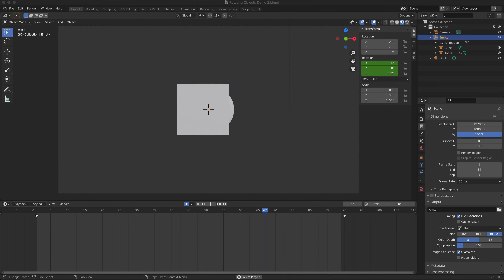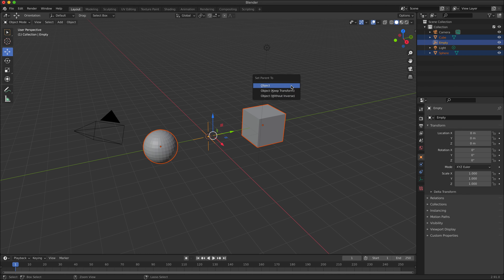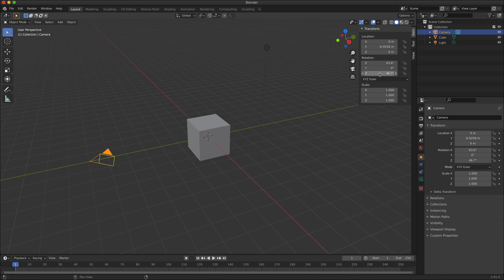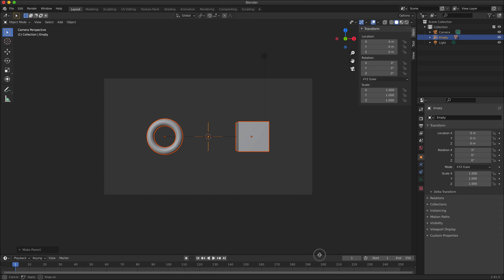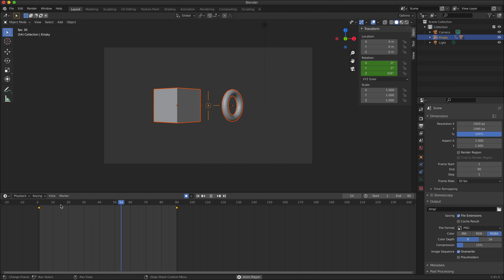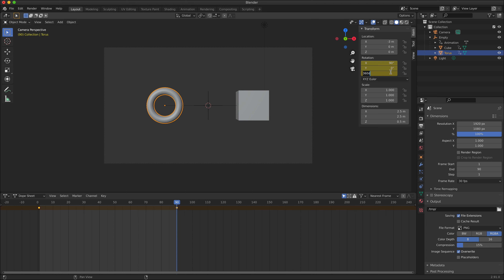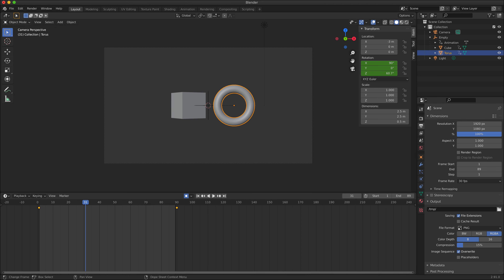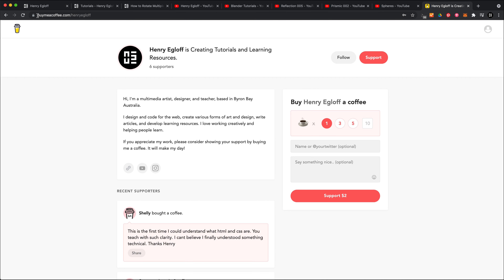How to Rotate Multiple Objects Around a Central Point Using Blender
This tutorial will show you how to rotate, spin, or orbit multiple objects around a central point using Blender. This tutorial will also show you how to rotate the objects in a seamless animation loop and how to apply spinning animations to the objects while they rotating around the central point.